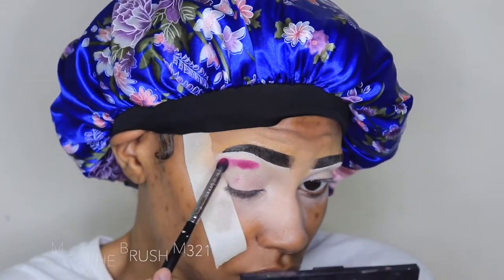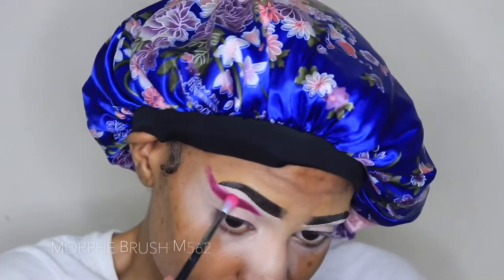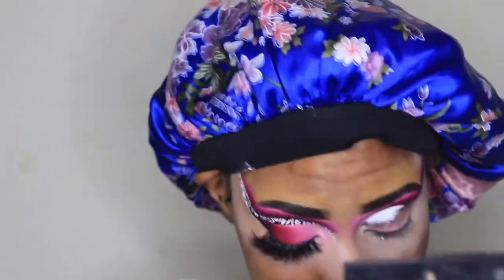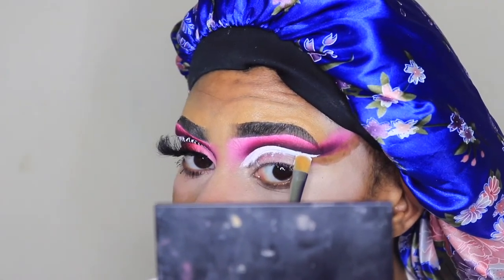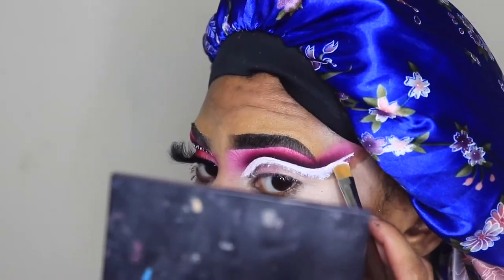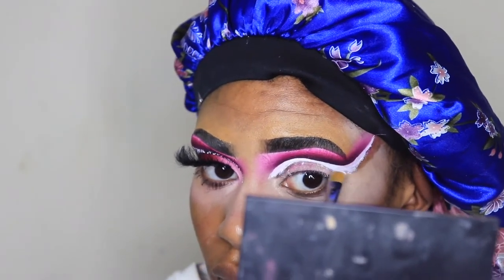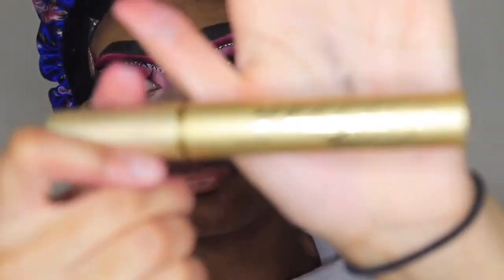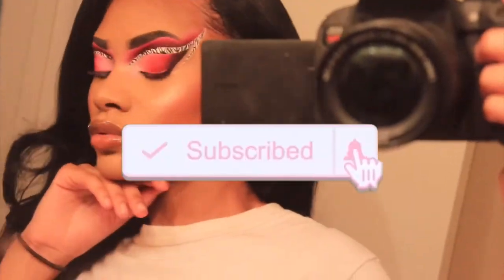Zebra print inspired makeup look | NUGARTZY